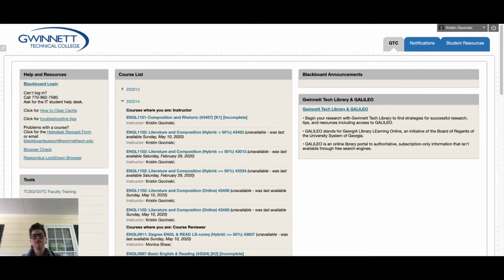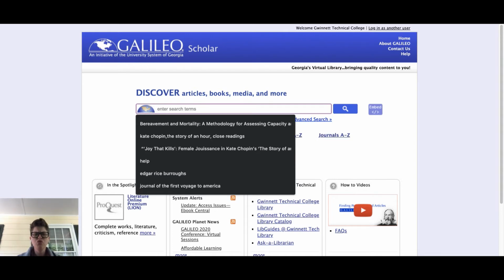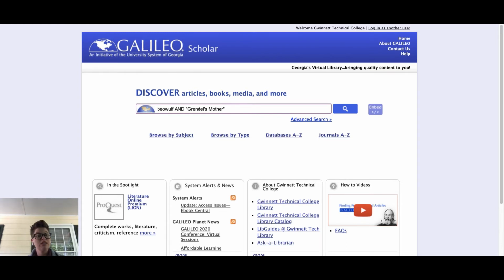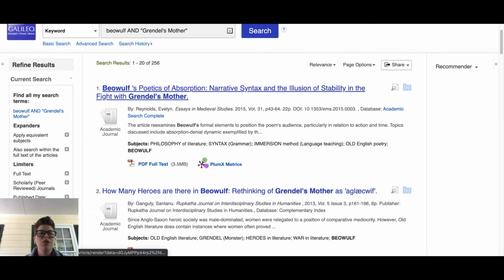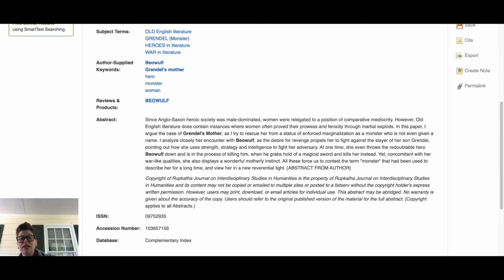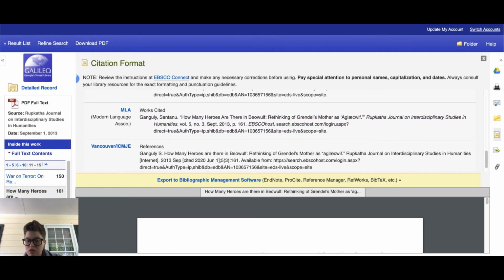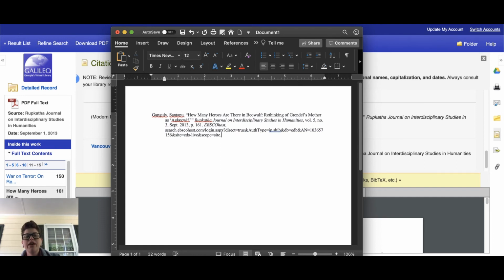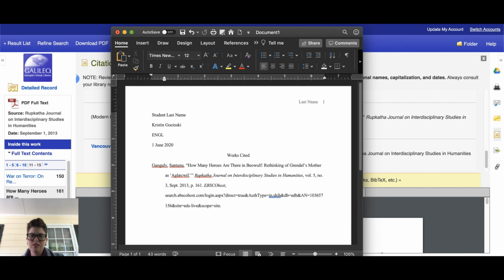Researching Literary Sources on GALILEO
This is a video tutorial for finding sources related to pieces of literature on GALILEO and using the cite function from GALILEO to generate citations for your Works Cited page.